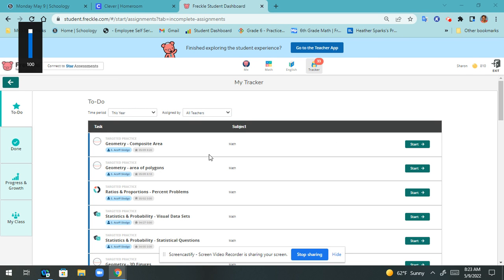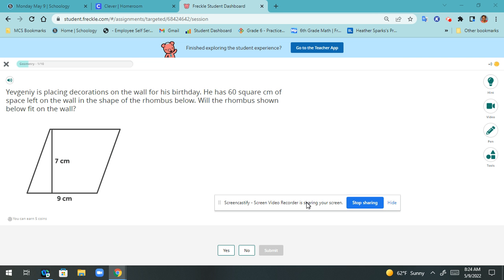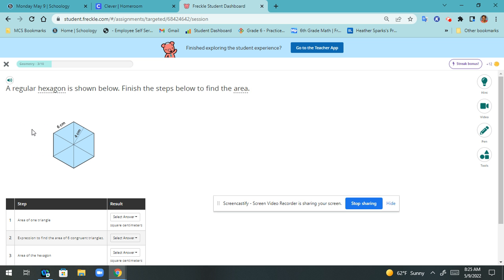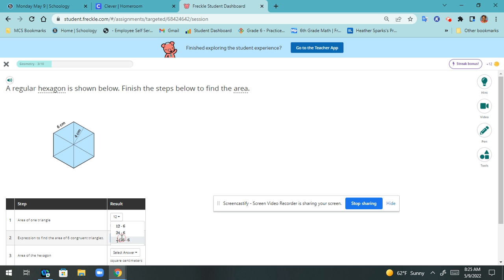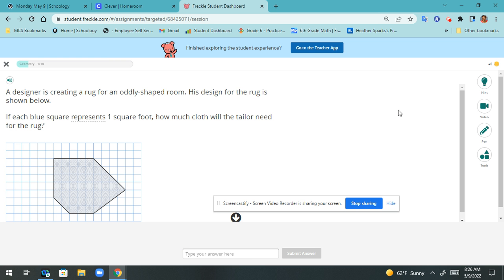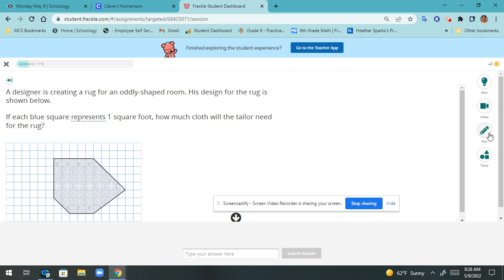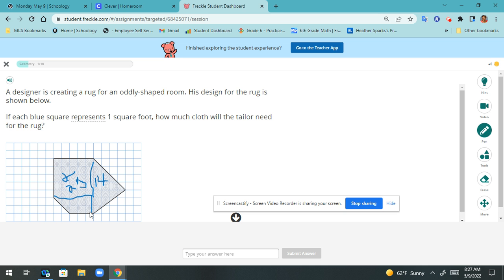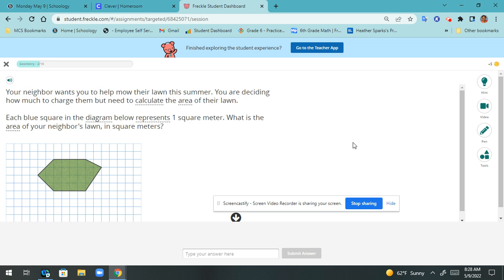Freckle assignments: May 9, 2022 8:30 AM